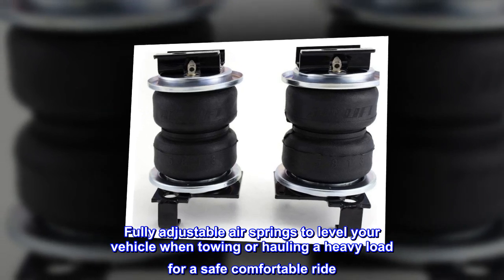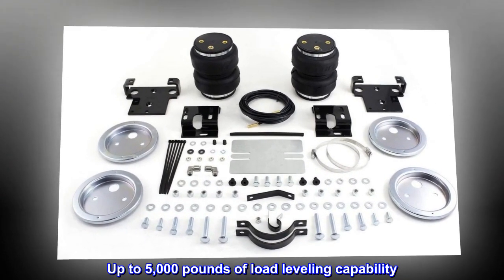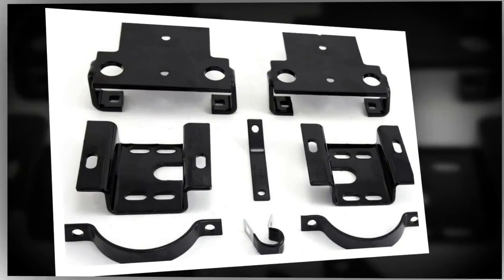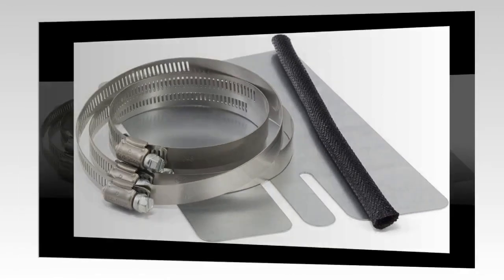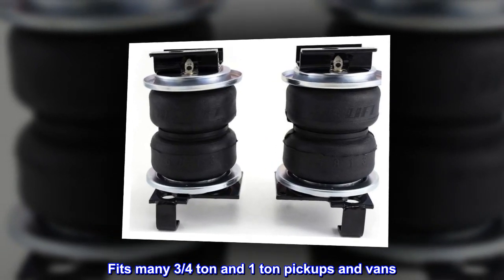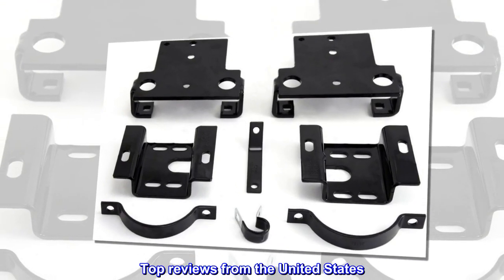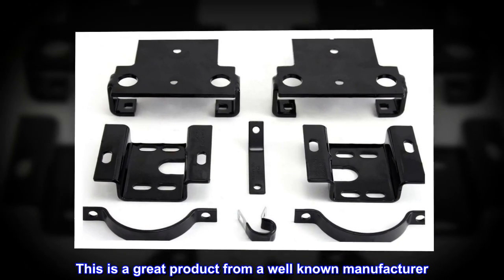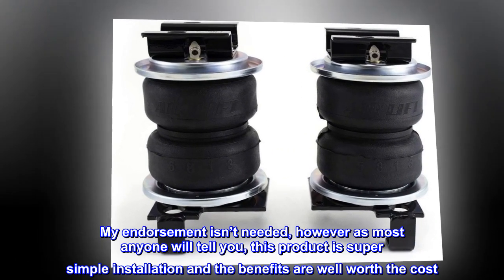Air Lift 57275 LoadLifter 5000 Series Rear Air Spring Kit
Fully adjustable air springs to level your vehicle when towing or hauling a heavy load for a safe comfortable ride
Up to 5,000 pounds of load leveling capability. Fits single rear wheel (SRW) and dual rear wheel (DRW) models. Will fit most side mount fifth wheel hitch applications. Does not fit cab & chassis applications. Does not fit Quadrasteer applications. Fits many 3/4 ton and 1 ton pickups and vans
Easy to install with included detailed instructions
Fitment details listed in the product description
Top reviews from the United States
Doesn’t need my endorsement
This is a great product from a well known manufacturer. My endorsement isn’t needed, however as most anyone will tell you, this product is super simple installation and the benefits are well worth the cost. I moved a fifth wheel a short distance, with the nominal air pressure and it barely squatted my pickup.